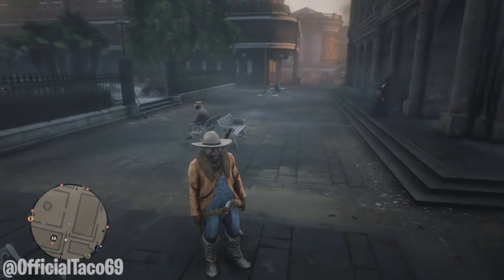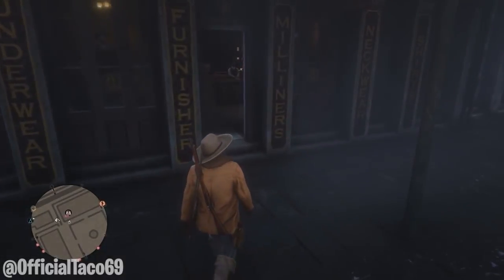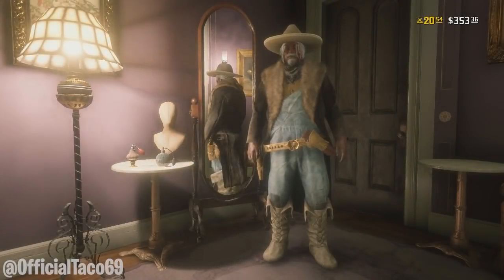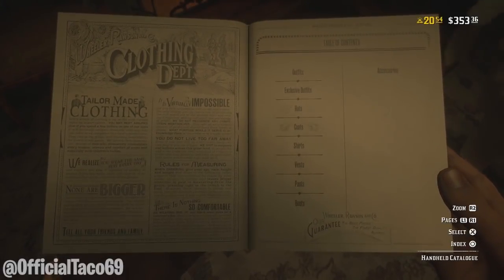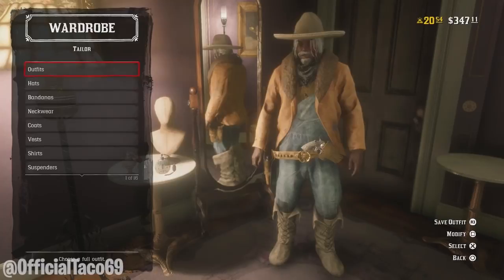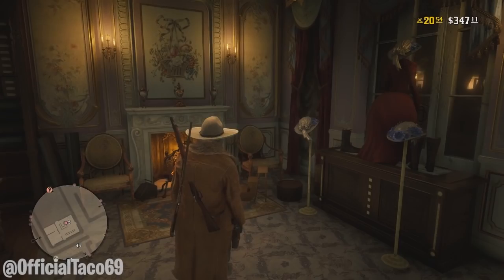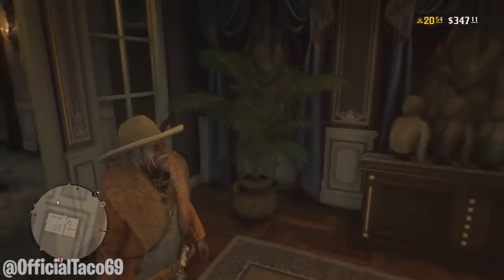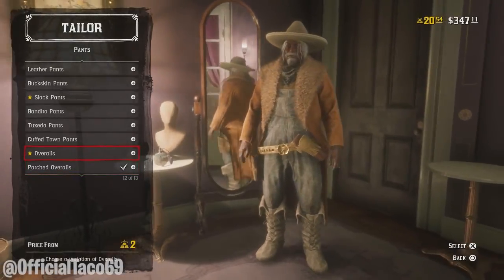UNLOCK ALL CLOTHING GLITCH in Red Dead Online! RDR2 Unlimited Clothing Glitch/Exploit! RDR2 Online